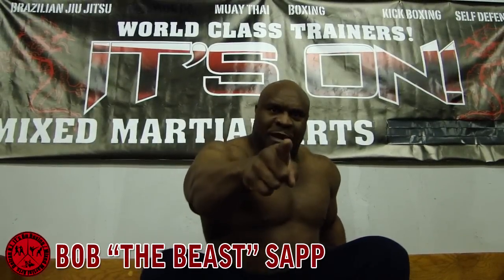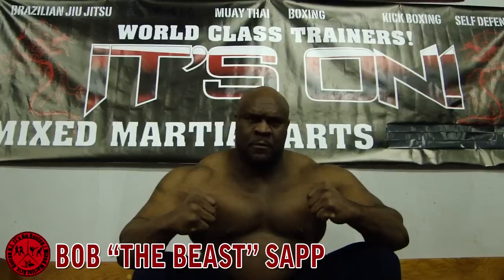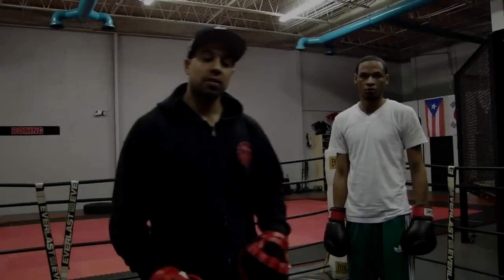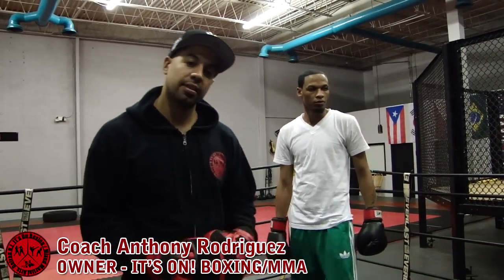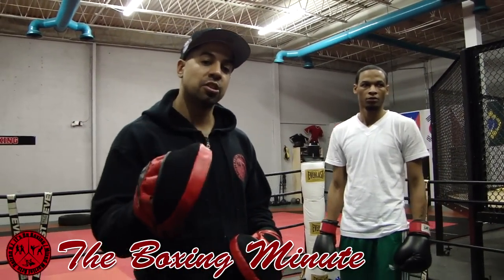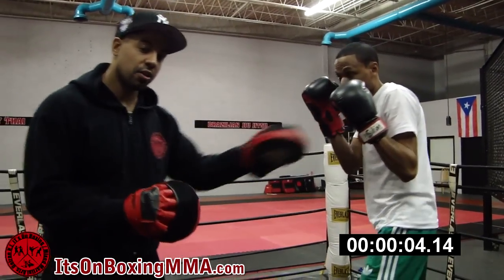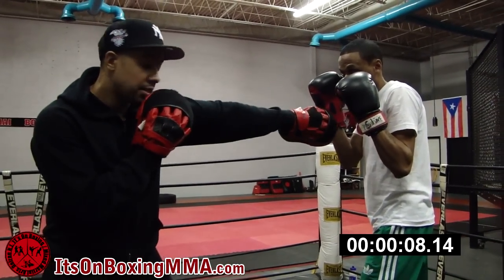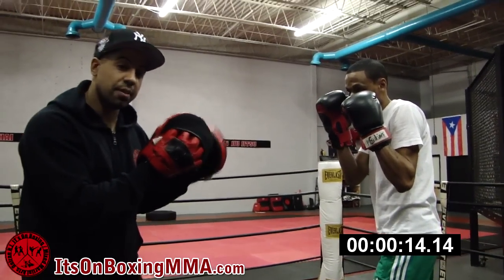It's On! Boxing Minute: How to Throw a Jab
In a collaborative effort with Resolution Sports, It's On! Boxing/MMA (Delran, NJ) presents 'The Boxing Minute.' In the latest one-minute tutorial, gym owner and head boxing instructor Coach Anthony Rodriguez demonstrates how to execute a proper jab.

It's On! Boxing/MMA, 1060 S.Chester Ave., Delran, NJ